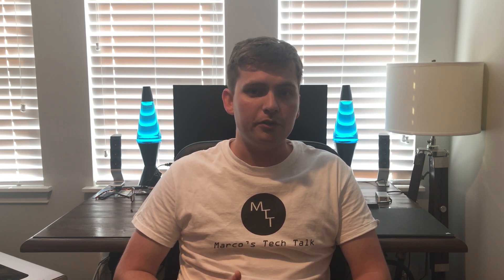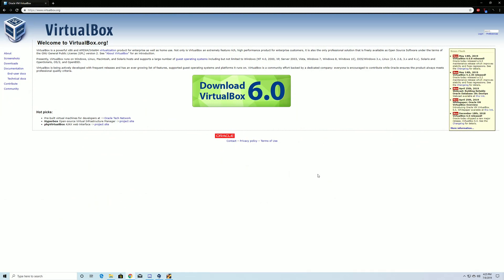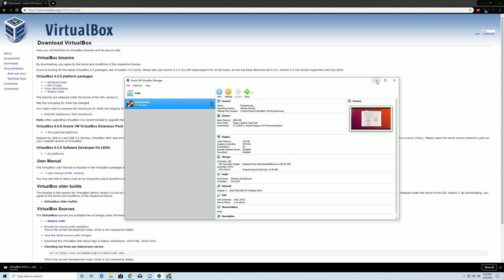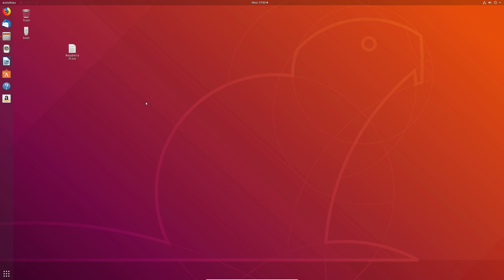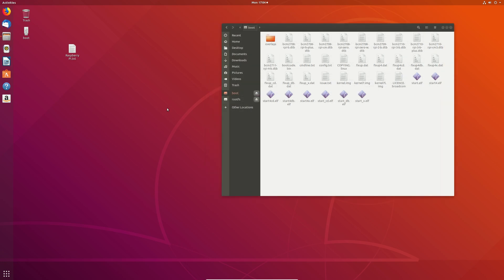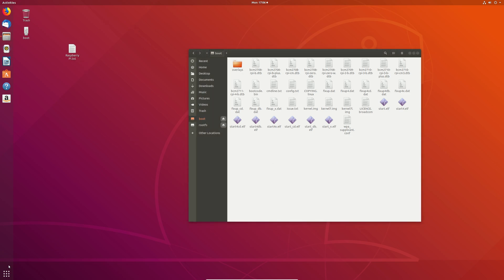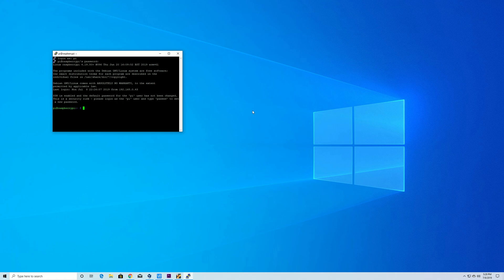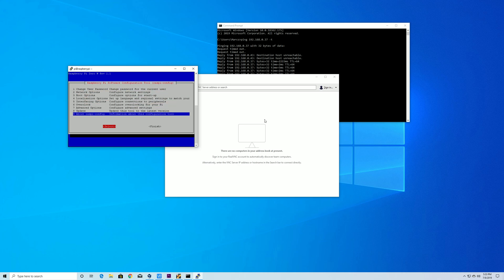Tutorial | Setting up a Raspberry Pi Zero W to run headless with desktop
In this video, I will show how to setup a raspberry pi zero w in a headless fashion, while also being able to use it in desktop mode. Enjoy!